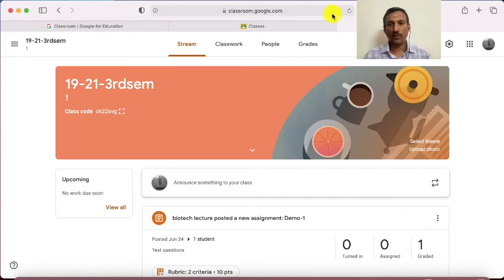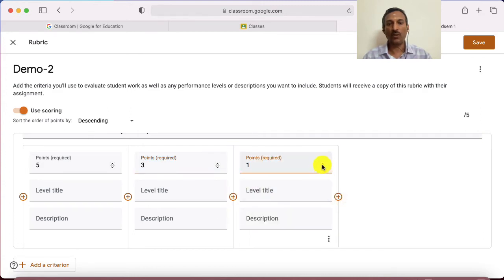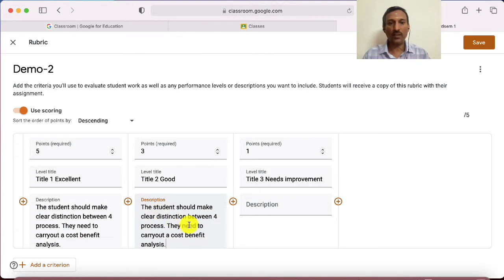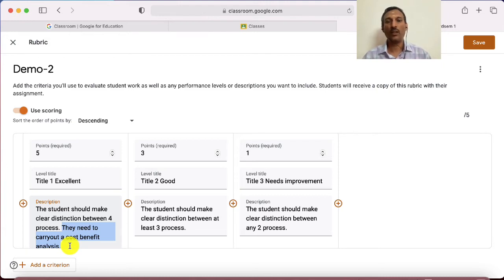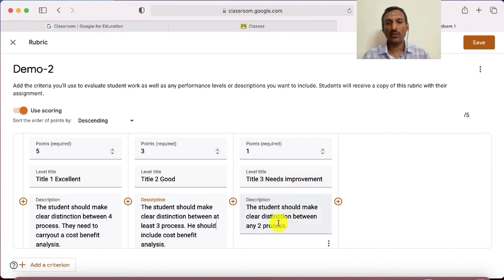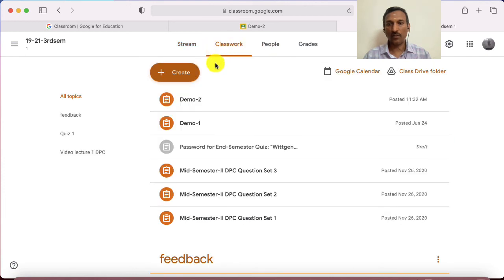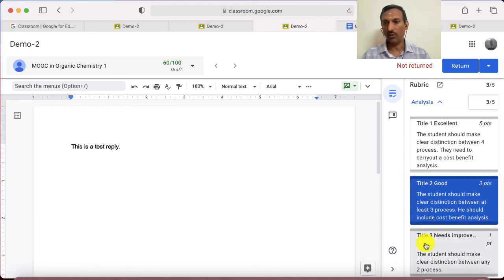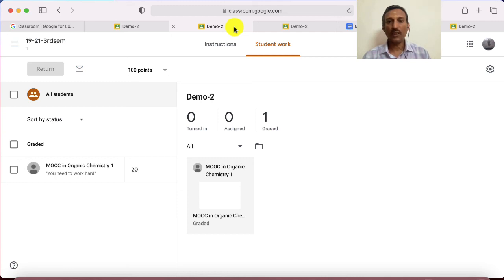Tezpur FDP hands on demo on how to create rubrics for evaluation